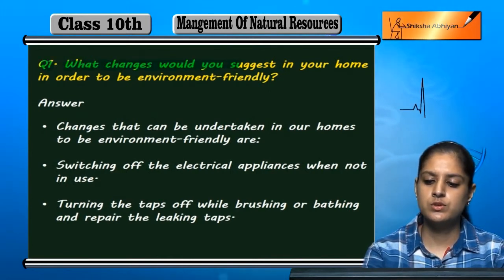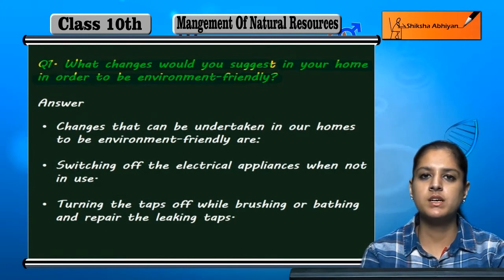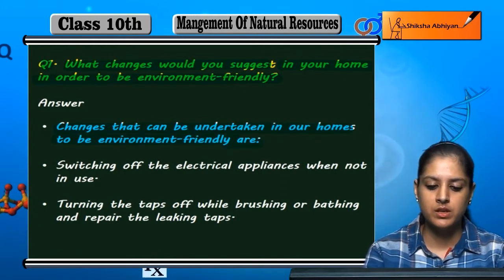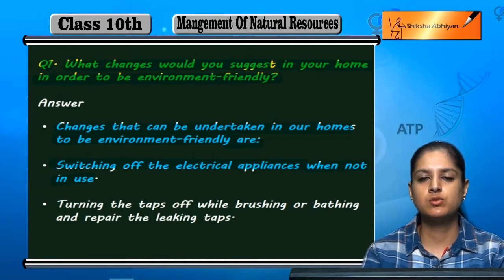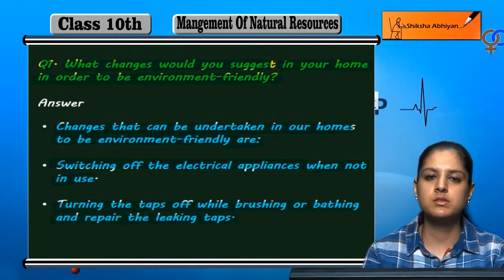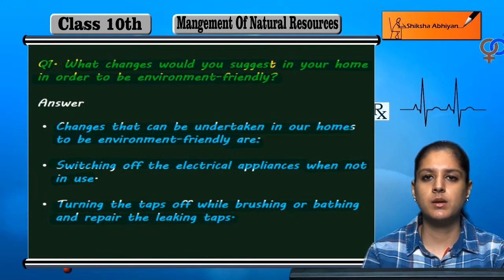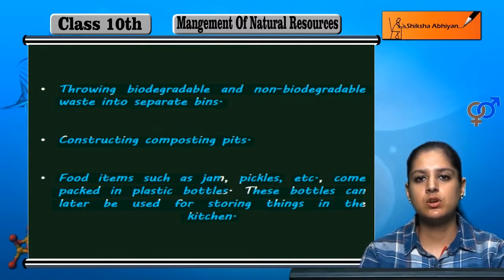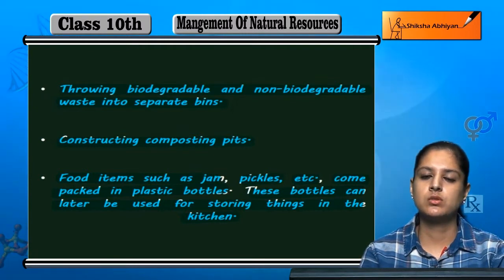Q1 What changes would you suggest in your home in order to be environment friendly?